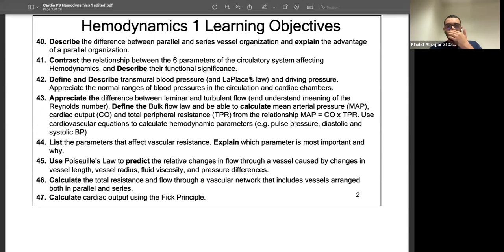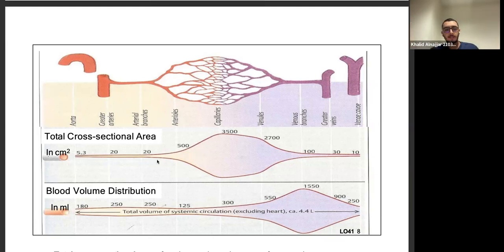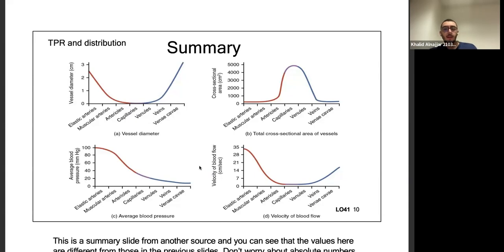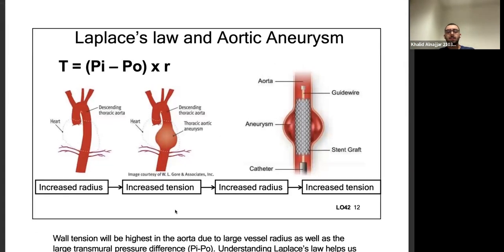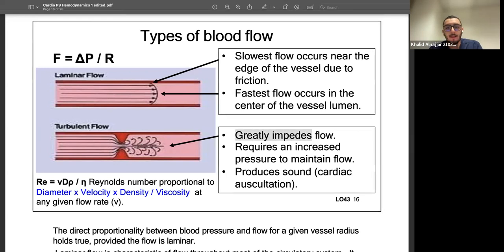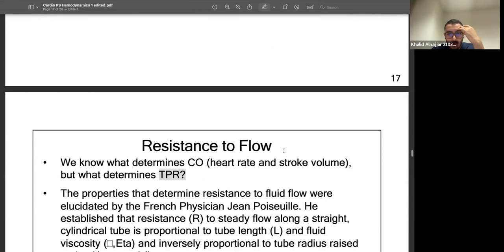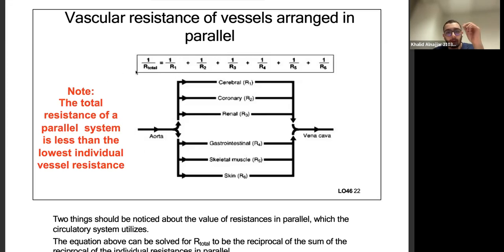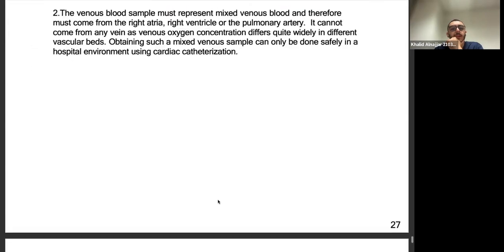Hemodynamics I | Khalid Alnajjar | CVP 112 PAL review session